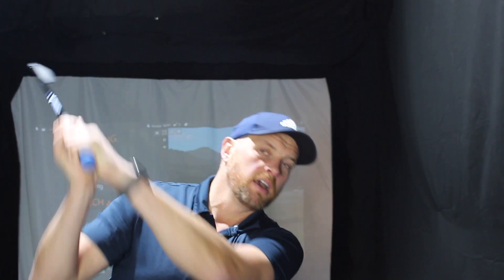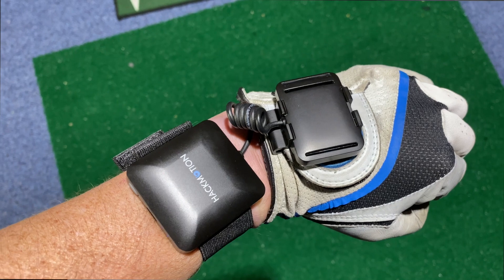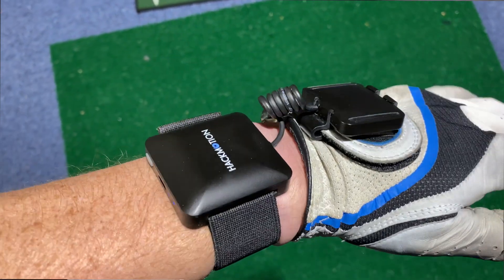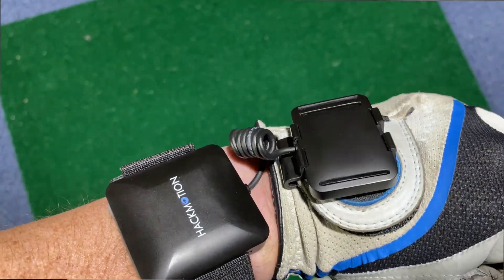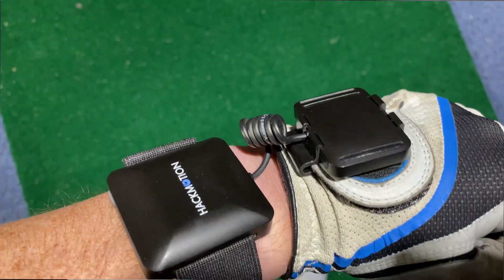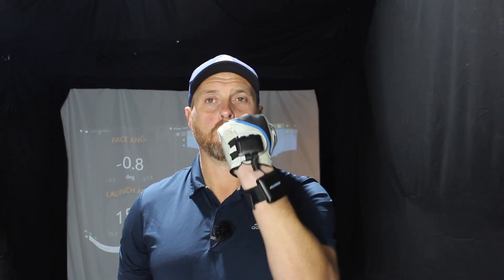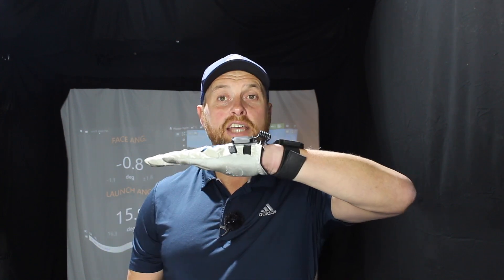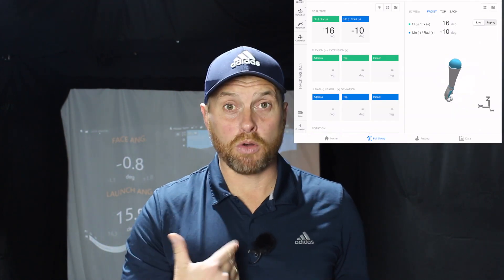LEAD WRIST IN THE GOLF SWING WITH HACKMOTION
The lead wrist in the golf swing is a great indicator as to what the club face is doing and with that accounting for over 80% of shot direction you can understand how important it is. In this video Ali talks through how the lead wrist works through the golf swing and how by potentially making some simple changes you can hit straighter more consistent shots.